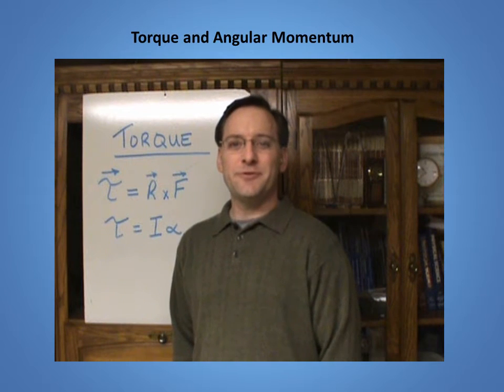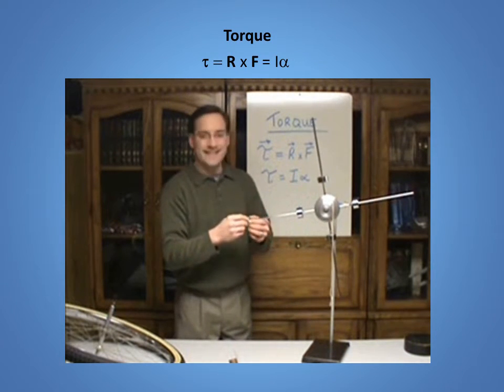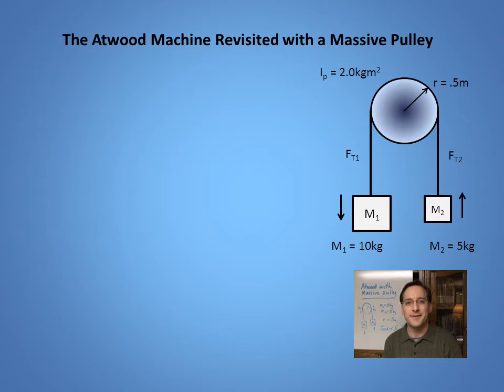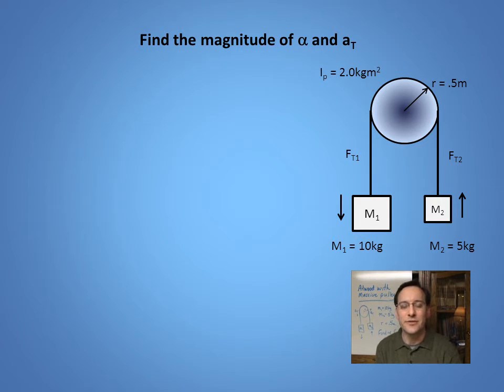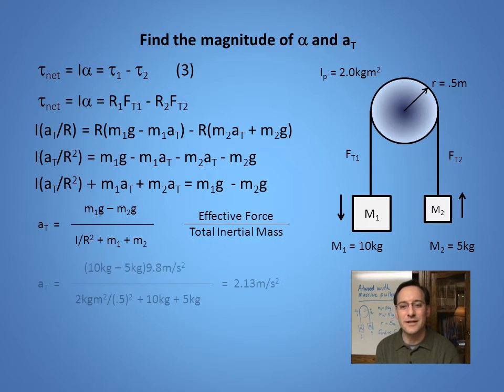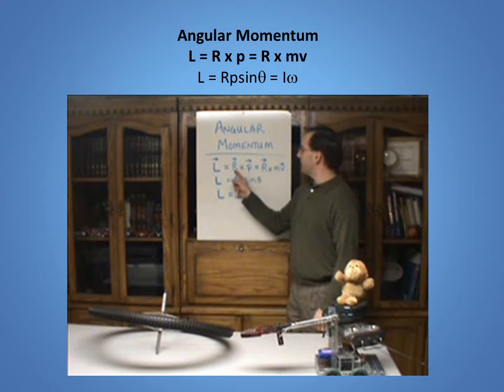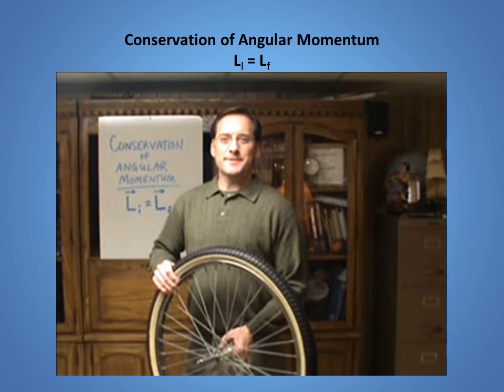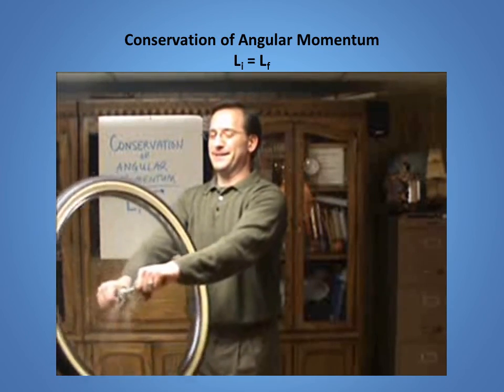Rot2vodcastmov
Dr. Marencik Rotational Motion 2 vodcast